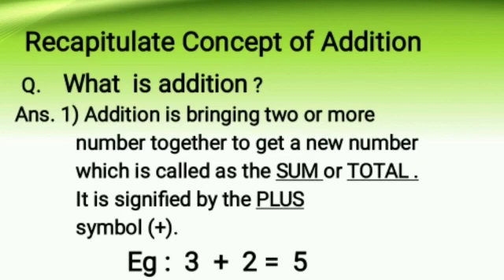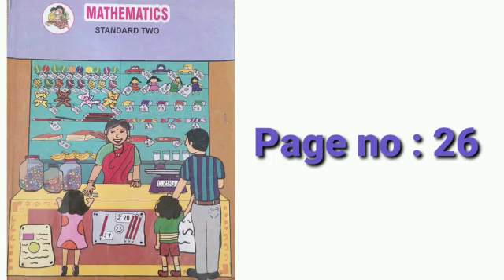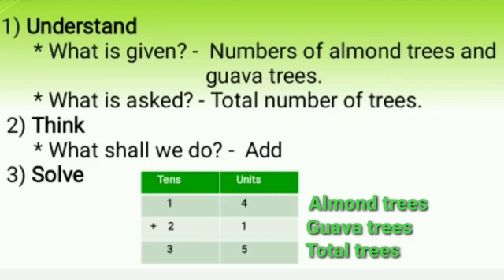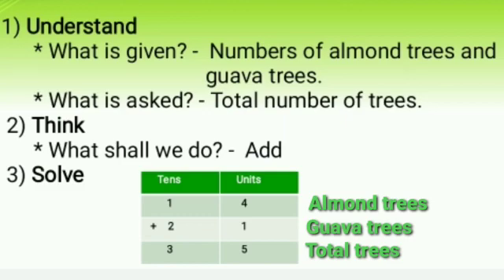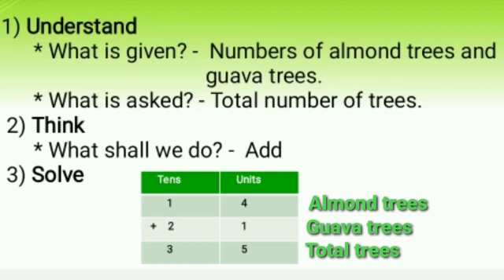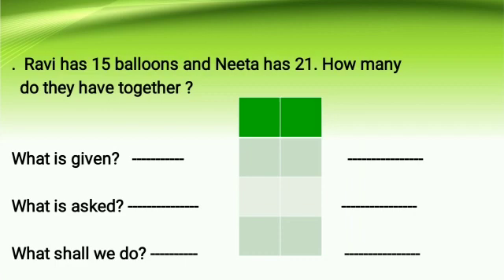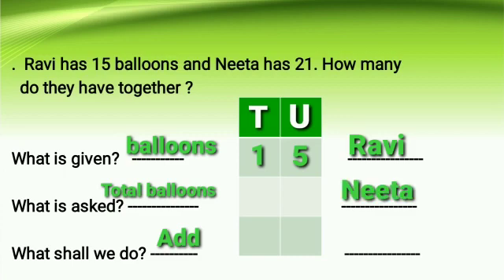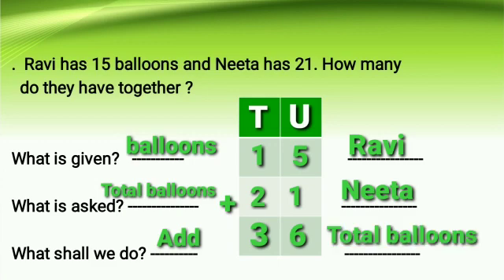Std: II: Maths : Stories of Addition ( Part 1)